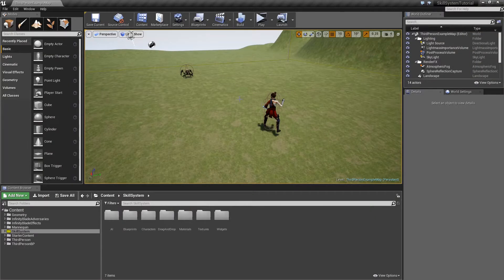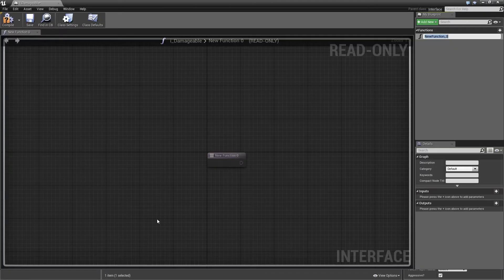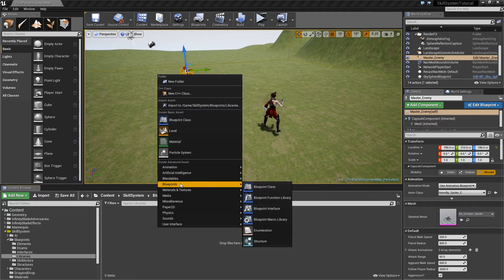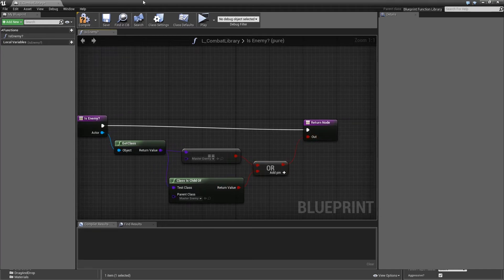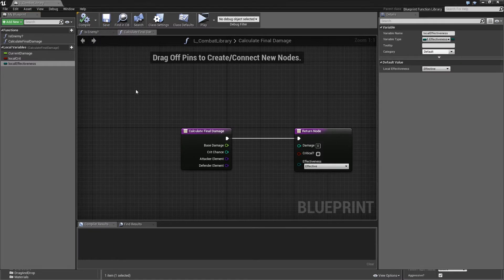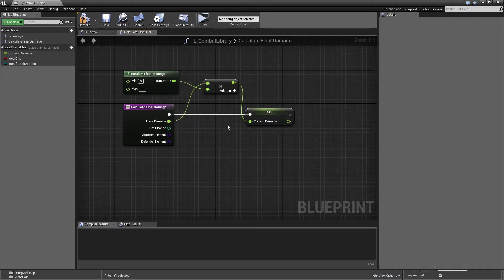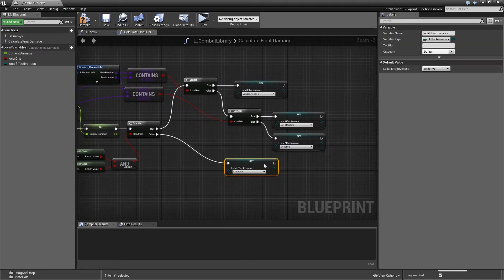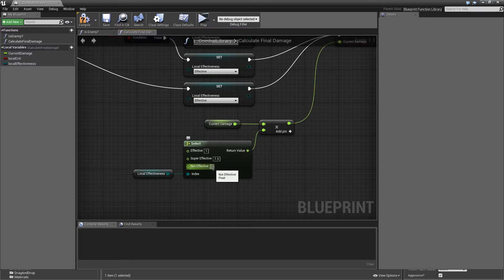[Eng] Ability/Skill Tree System: Implementing a Damage System #15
Video Description:
In todays episode, I show you how to set up a damage system using interfaces and function libraries so that both our enemy and player class have access to it. The system includes damage calculation, critical strikes, effectiveness based on the element of the attack and the defender and some random variation to make the damage numbers a little bit more interesting. Further, we extend the functionality of our master enemy class so that it is actually able to hit the player with attacks and apply damage to him.